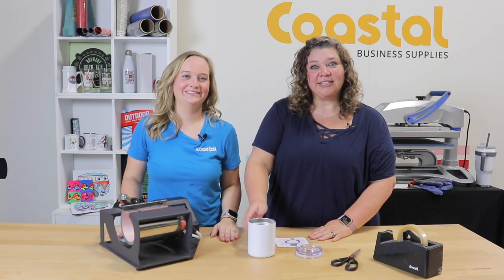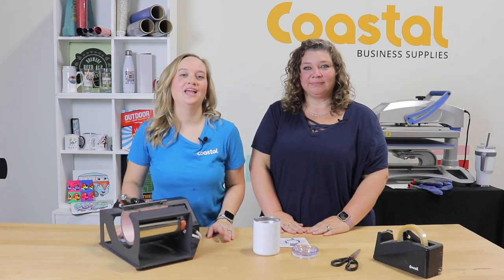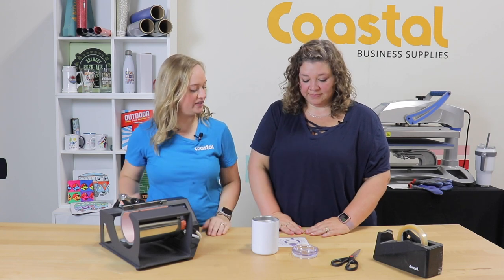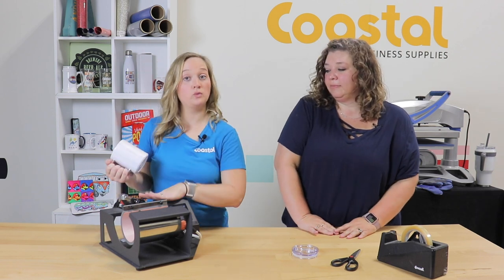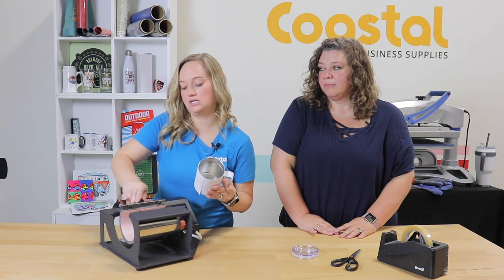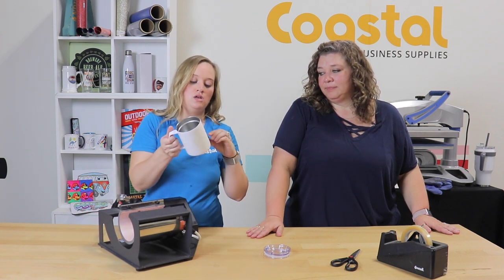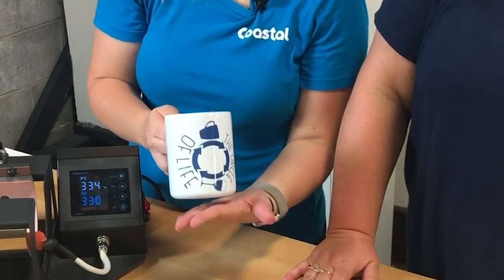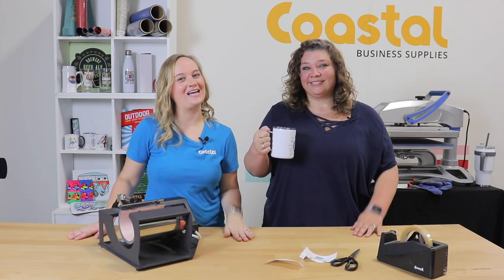How to Sublimate the 10 oz. Metal Coffee Mug with Lid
In this short tutorial, we will show you how to use sublimation to decorate the 10 oz. Metal Coffee Mug with Lid.

Get your own 10 oz. Metal Coffee Mug with Lid